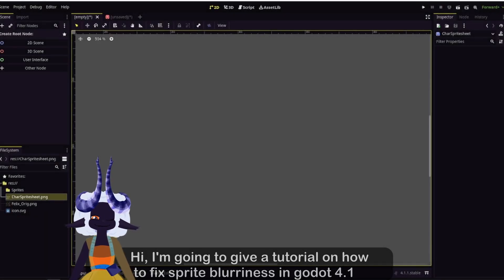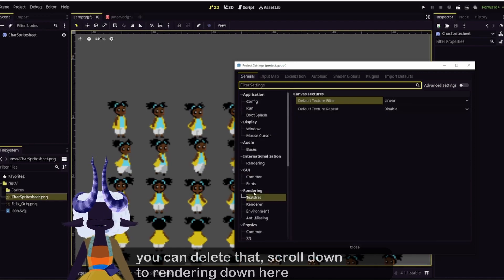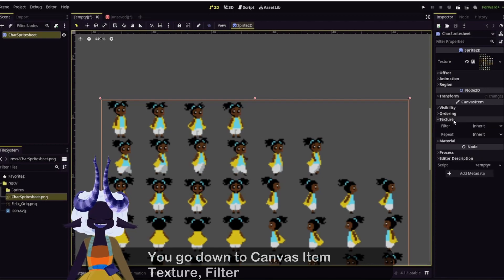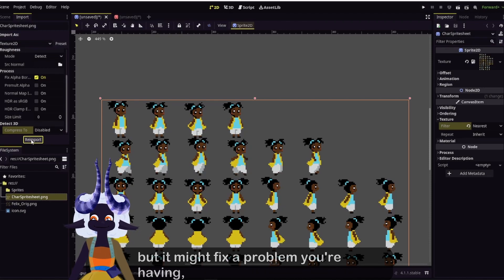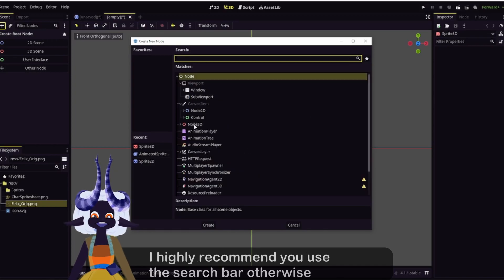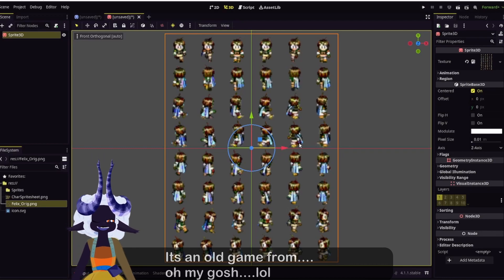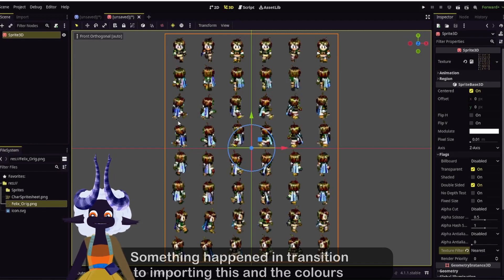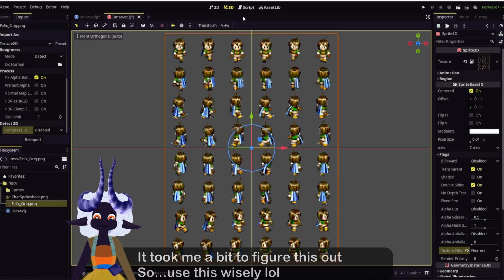Fixing blurry sprite 2D/3D in Godot 4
Here is a few things on how to fix blurry sprite/pixel art in Godot that I've learned so far ^_^ As I come across it i will continue to make little update videos.

Documenting little things i wish I had known when I started trying out the program.
I learned something new that child nodes inherit the texture settings of the parent.

0:00 Intro
0:25 Project Settings
1:05 Sprite 2D
1:30 Reimport
2:08 Creating Node
2:53 Sprite 3D
3:22 Bonus Info